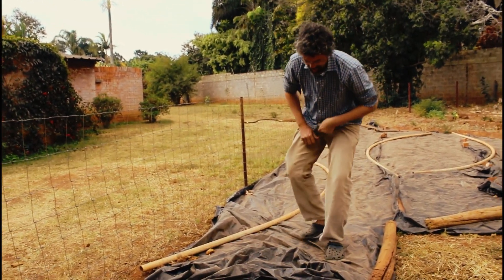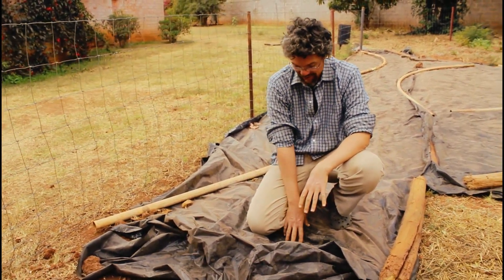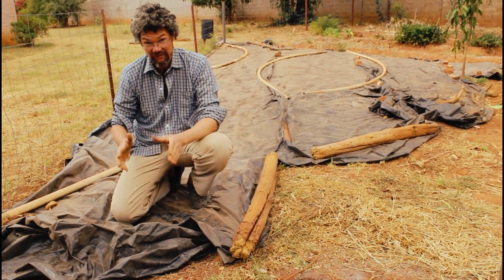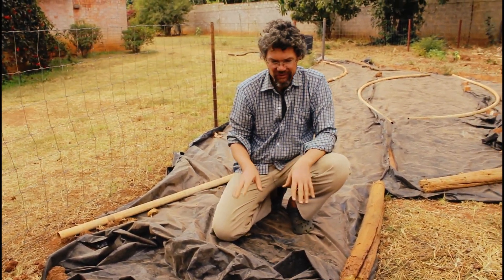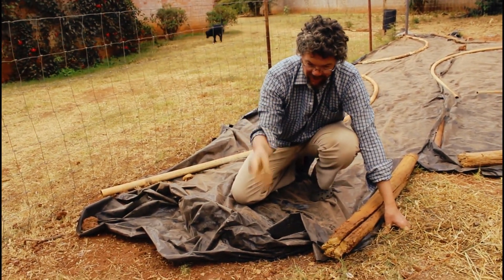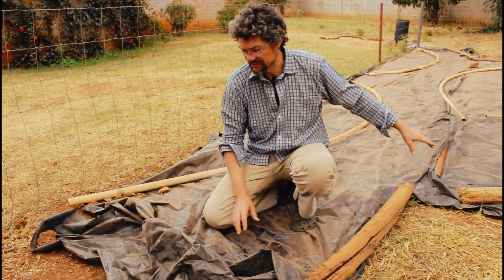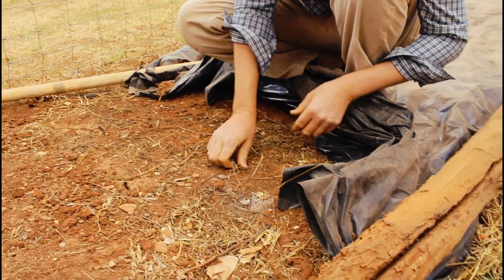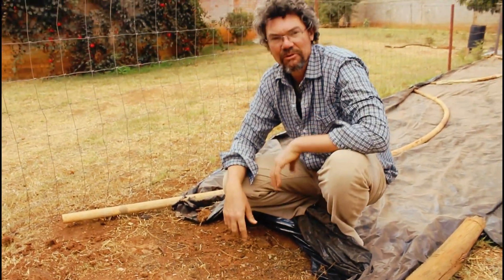Mulching Using Plastic | Is it really effective for weed control?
One way to kill off grass in a large area is to use cardboard.  To block off the sunlight so the plants die.  However, because termites would eat the cardboard we tried to achieve the same effect with black plastic as mulch.  Admittedly it is not necessarily a sustainable solution but it was an interesting experiment for us.

We share videos on eco-friendly gardening in Zambia to inspire people to create greener cities.